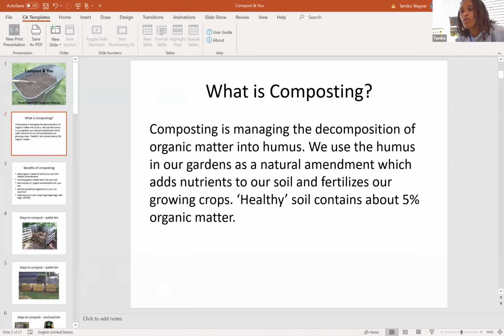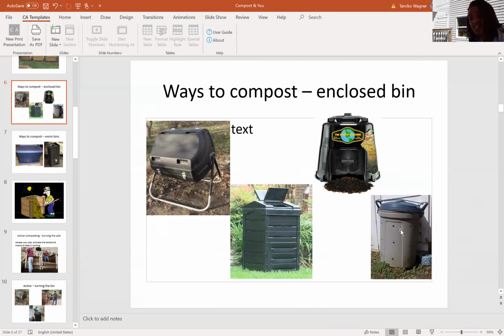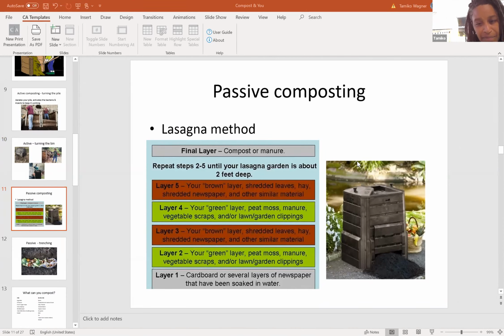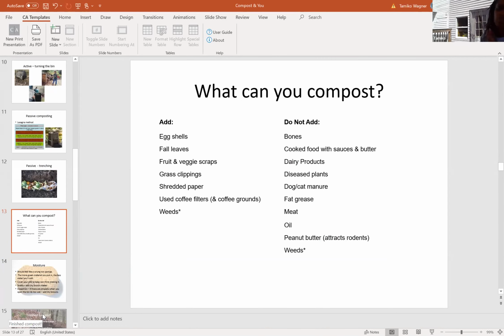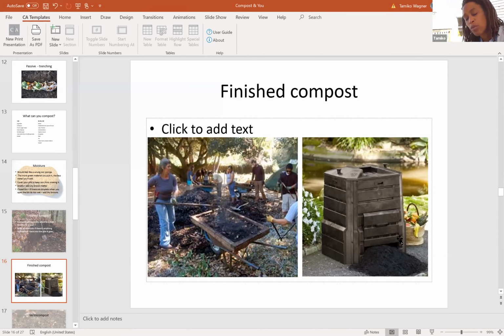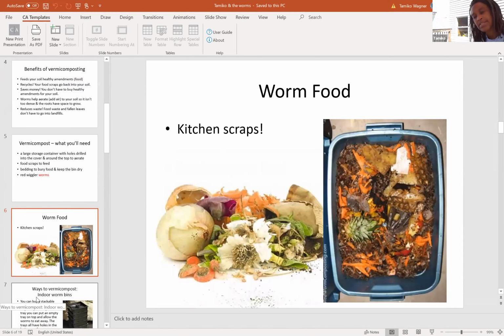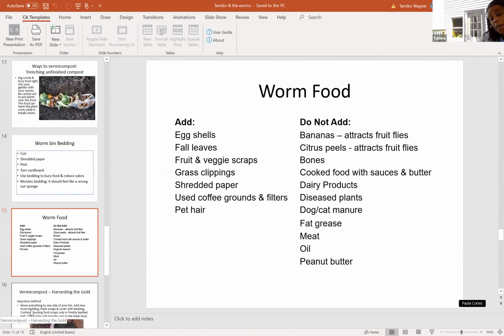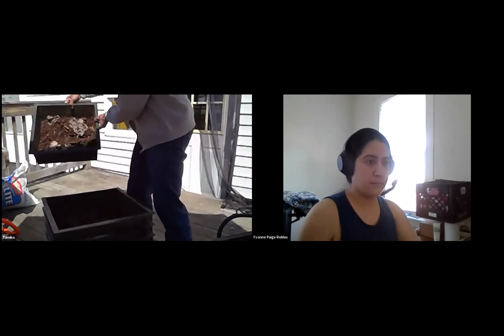Urban Composting & Worm Composting - Gardeners' Gathering 2021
Join us for an introduction to composting in the city. We'll cover the basics of why and how to compost and discuss which methods, including worm composting, work best for city dwellers. This workshop recording is part of the Trustees Boston Community Gardens' 45th Annual Gardeners' Gathering event.

About The Trustees
The Trustees of Reservations are 125,000 people like you. We love the outdoors. We love the distinctive charms of Massachusetts and all of New England. And we believe in celebrating and protecting them, for everyone, forever.

We enjoy and care for more than 100 special places all around Massachusetts. And we are actively building an extended family of friends and neighbors across the state that can help in their different ways.